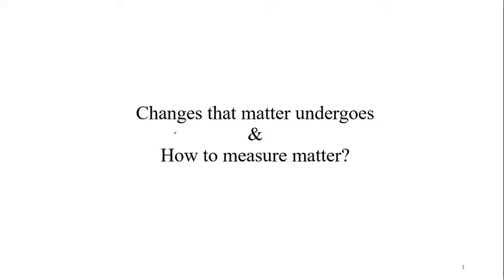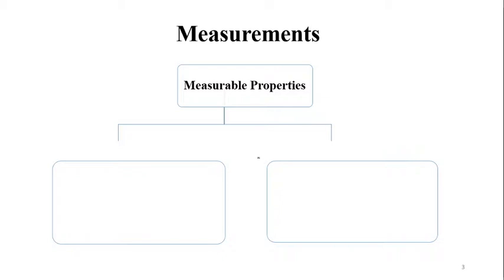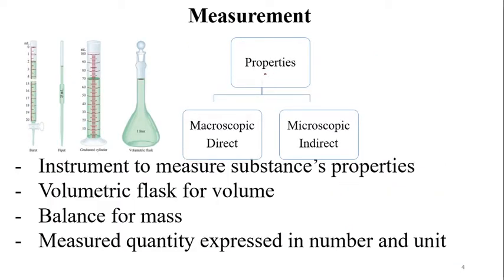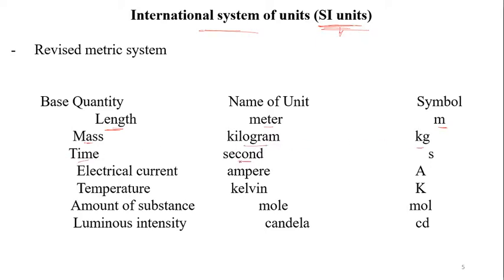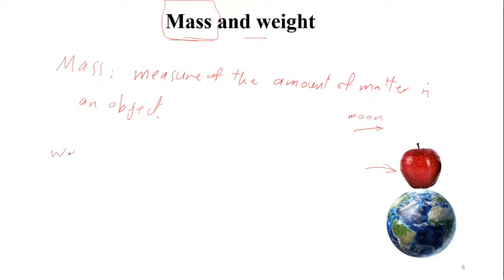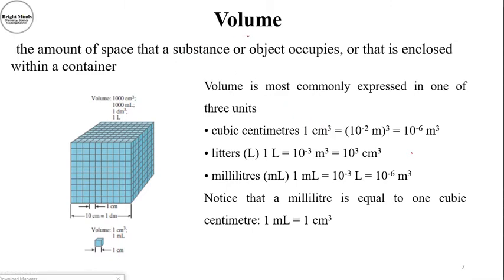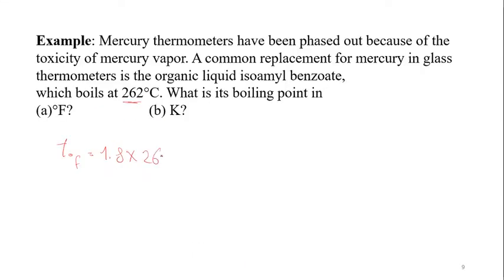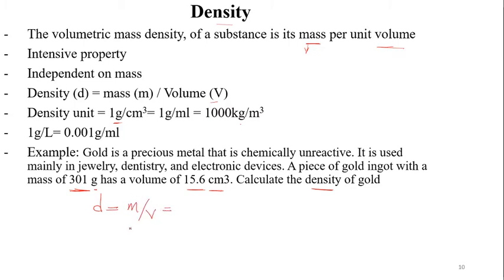What is the matter? and what are the properties of matter and how matter can be measured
​ @Explained Chemistry
The intensive and extensive properties of matter.
Difference between mass and weight.
Volume, temperature and density.